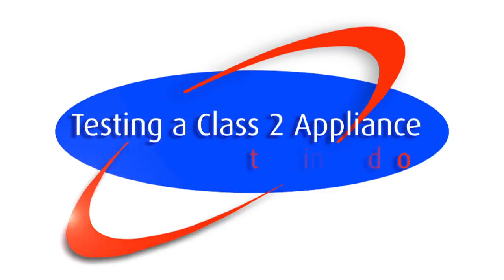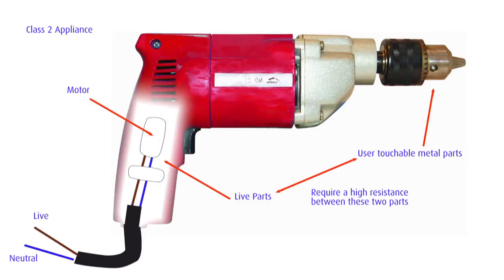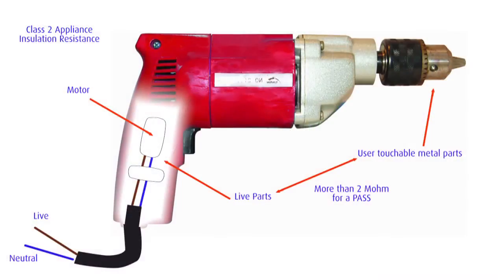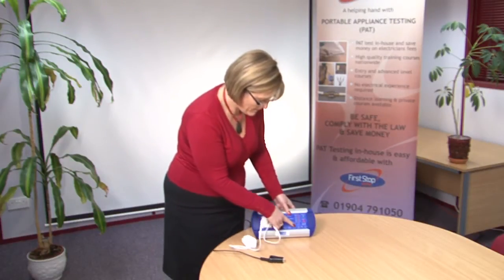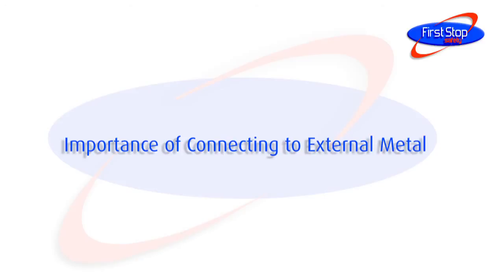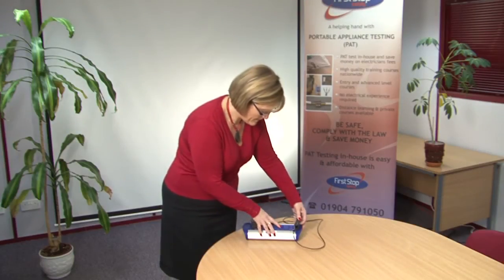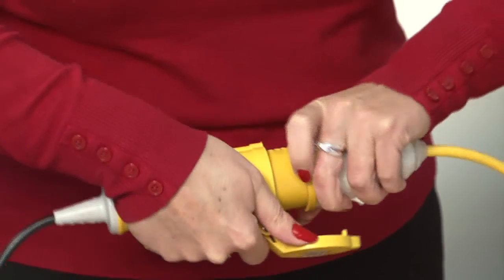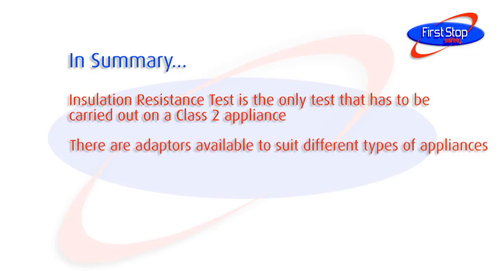Testing a Class 2 Appliance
PAT Testing Training